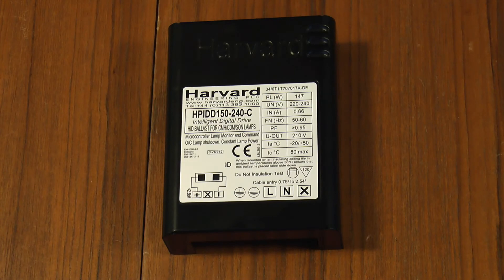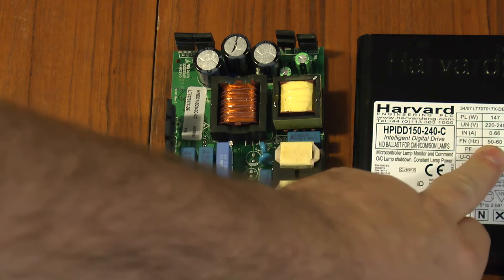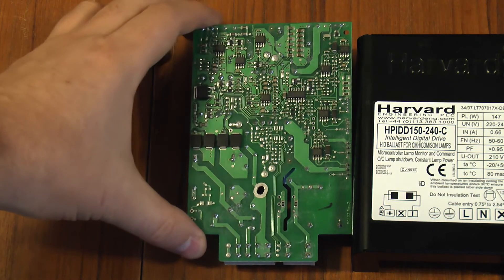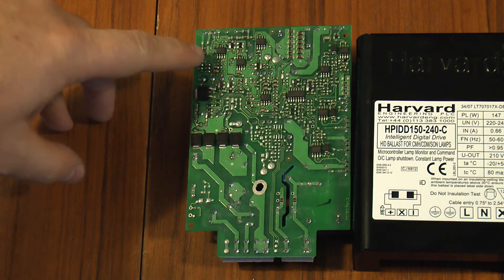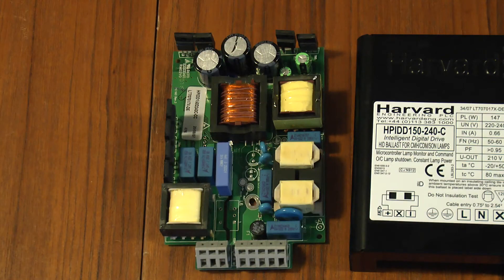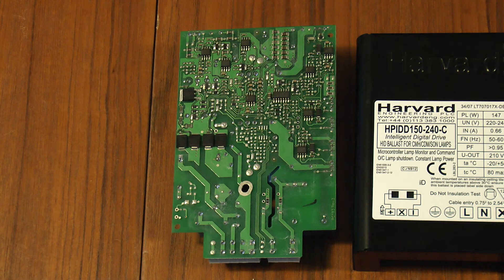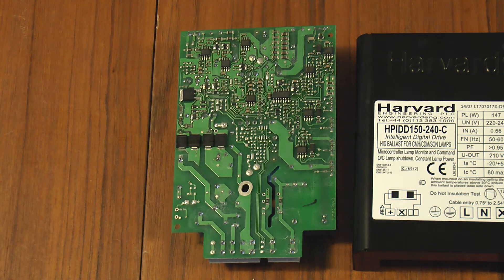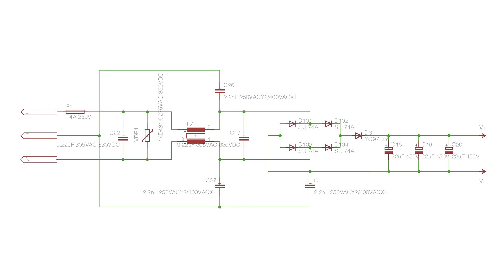Harvard HPIDD150 metal halide ballast - a peek inside and a test run on DC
These Harvard ballasts aren't labelled as being able to run on DC. Time to have a go, after a quick look around inside.